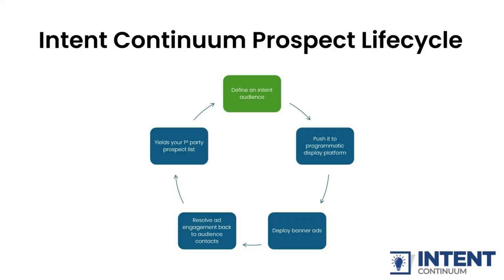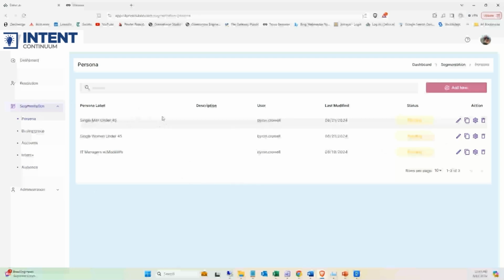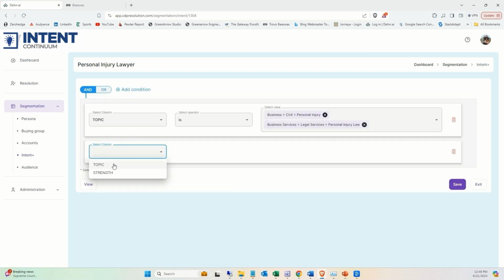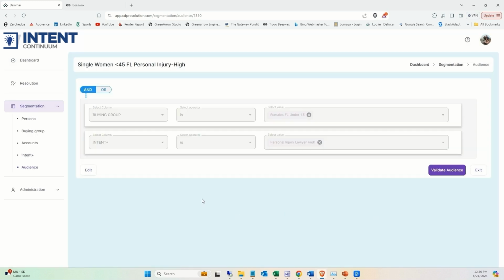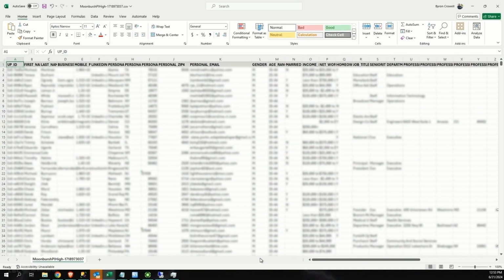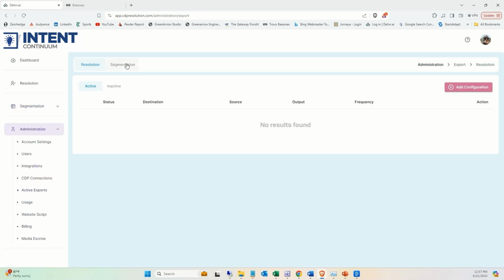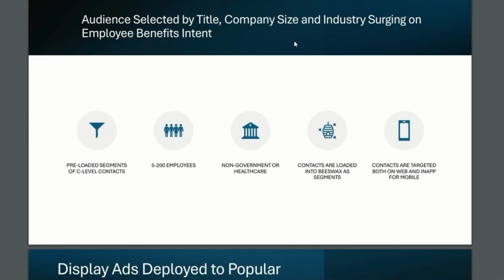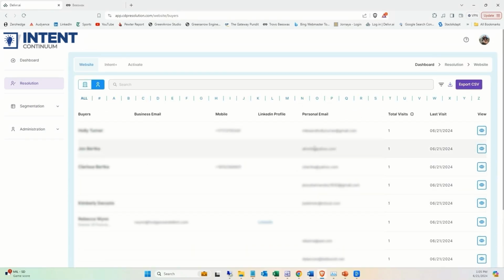Intent Continuum Walk-Through Demo v1.8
Demonstration of using the Intent Continuum marketing platform with brief walk-through.  Intent Continuum is a game-changing platform for Intent Marketing.  Any Personally Identifiable Information has been blurred-out to protect privacy.